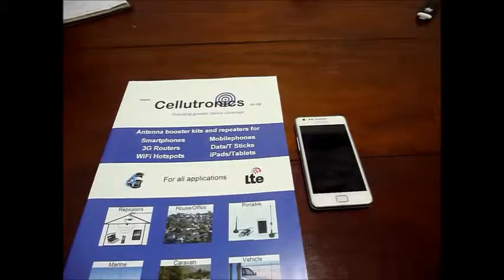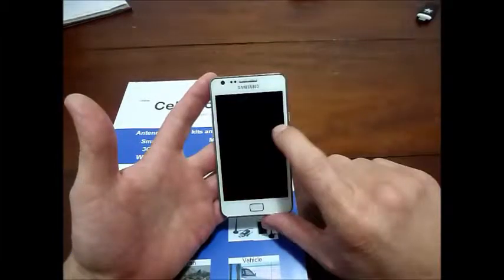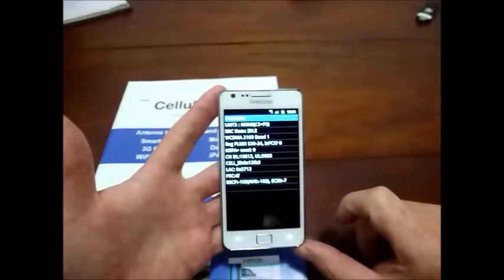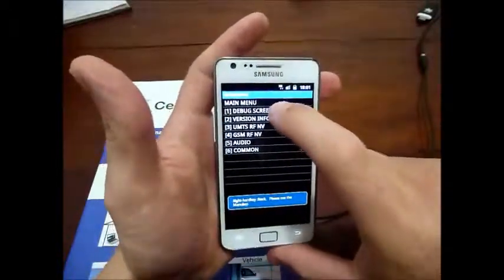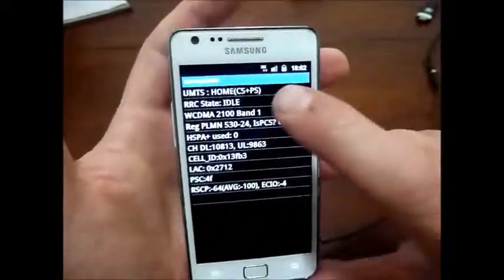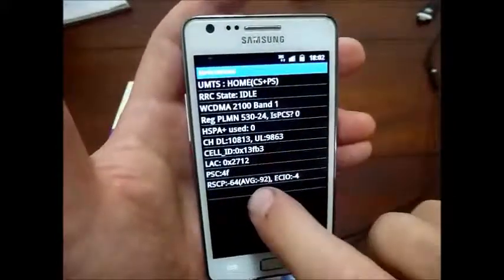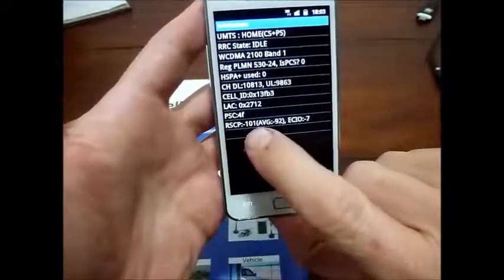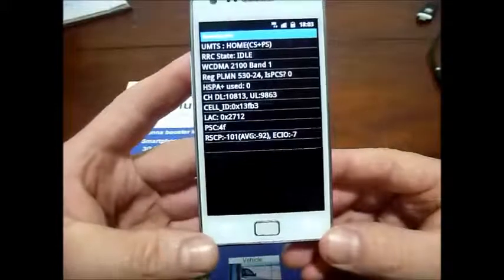Cellutronics direct connection example Samsung Galaxy SII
See a 10,000x increase in signal level to your Samsung smartphone with a Cellutronics external antenna.